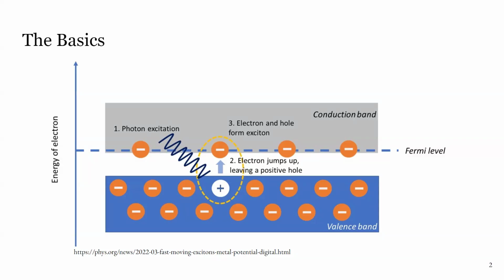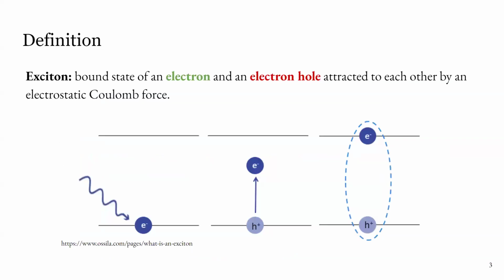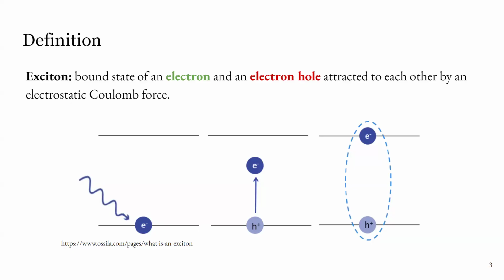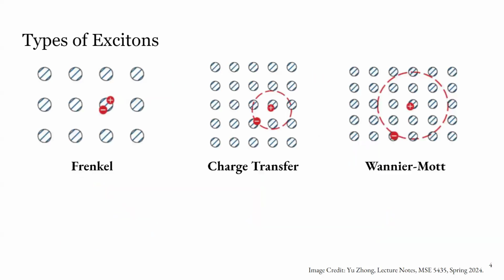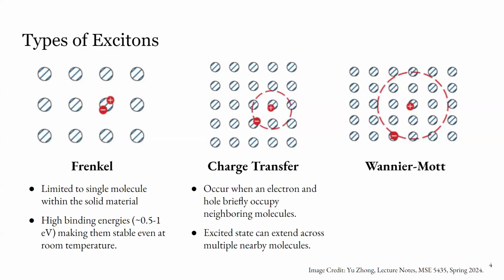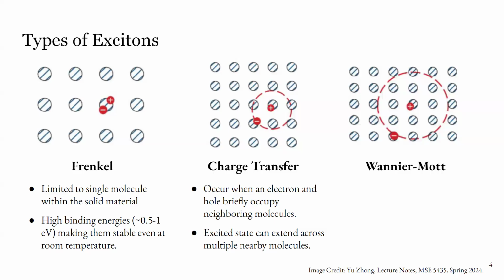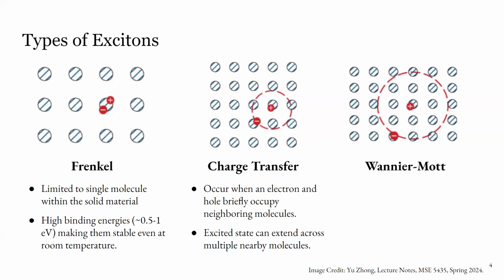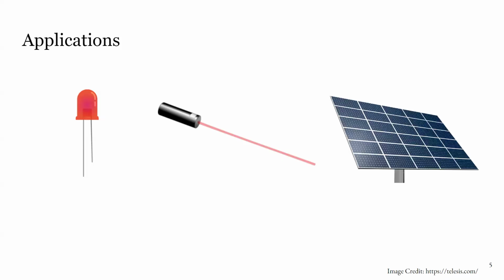[Organic electronics][Spring 2024]_006_Excitons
This video is a student's video homework for MSE 5435_Organic Electronics: Materials and Processing.
Author: Rukiye-Ayshe Egeli